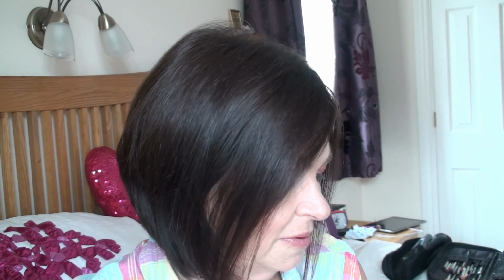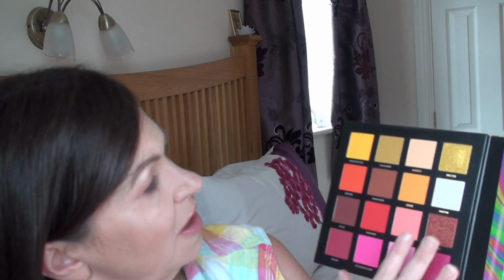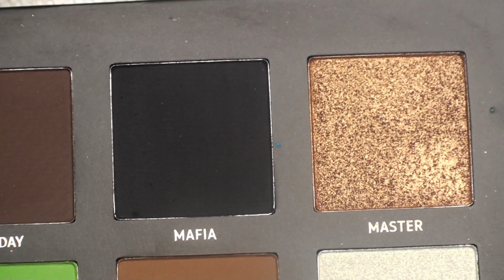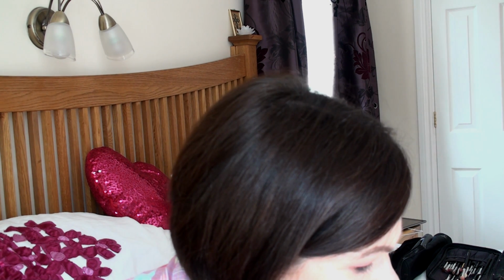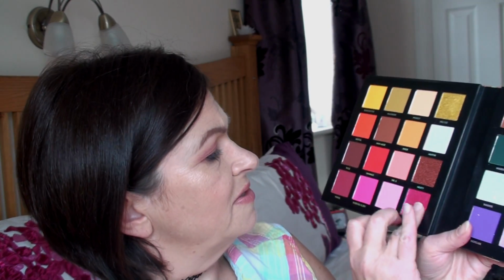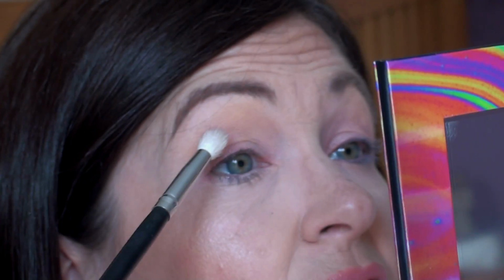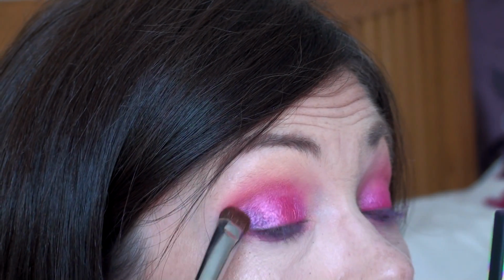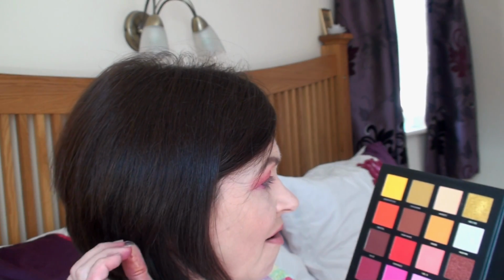Me Myself & MMmmitchell x BeautyBay palette....the dirty truth 😎😲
really hope you enjoy this video! Yes, I do an eye look at the end of the video, although that was not my intention. I do like the colors and there was some fallout but lovely. The look did last all-day

You can purchase from Beautybay.

GET SOME MONEY OFF!

Please share, tell your friends about my channel and help me grow! Now at 2k I was surprised at just 2 followers! Thanks all of you who ever watched a video of mine! I love my Beauty Babes so much! next target 2.5k. we can do this!

What do I o with my makeup once a video is done, and I no longer use it?

ebay crafty pootle

NEW FACEBOOK PAGE! BEAUTY MUMMA
twitter beauty mumma 2

This video is not sponsored in any way/these are MY opinions as they cannot be bought

Ohmyglitteromg

(No benefit to me)